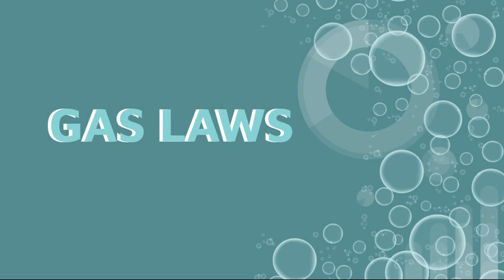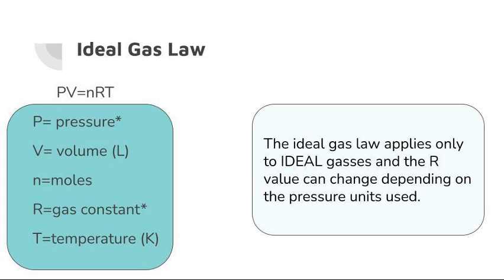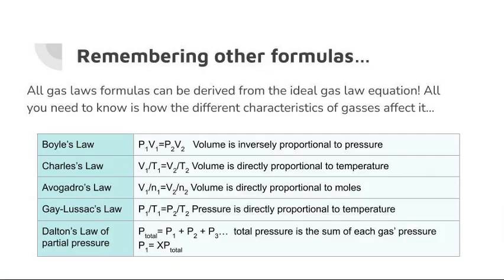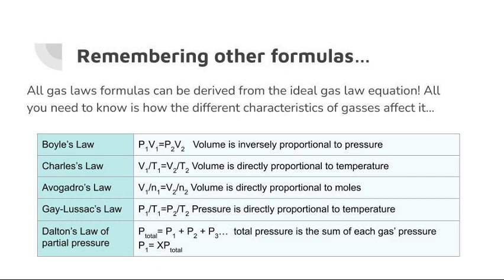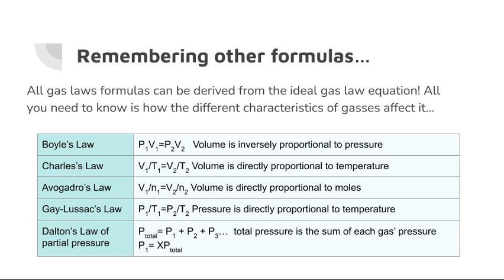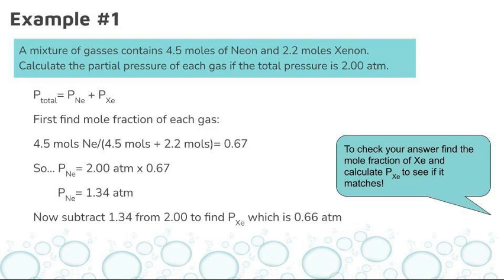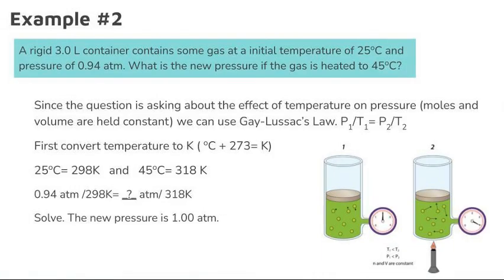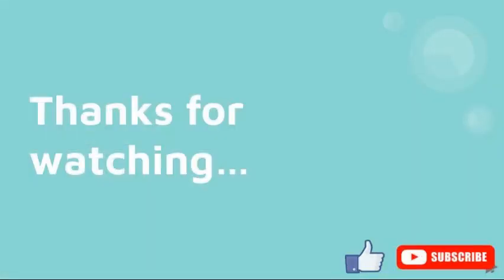Gas Laws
Although this video was long overdue, I hope this review of gas laws helped you better understand all the equations and how to use them.